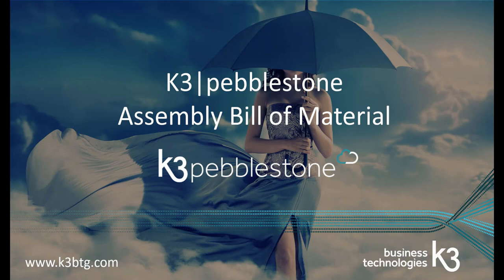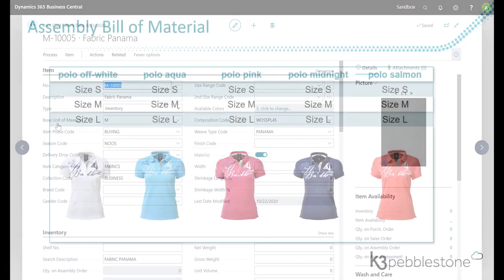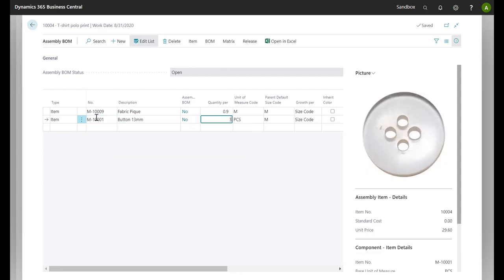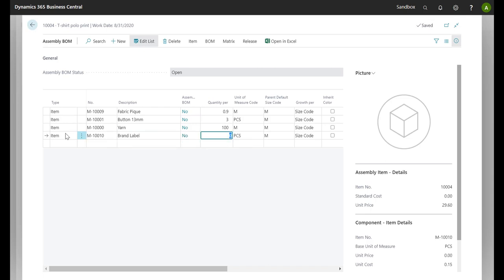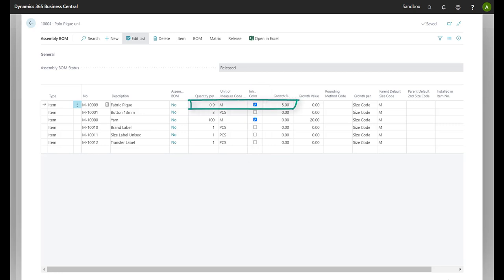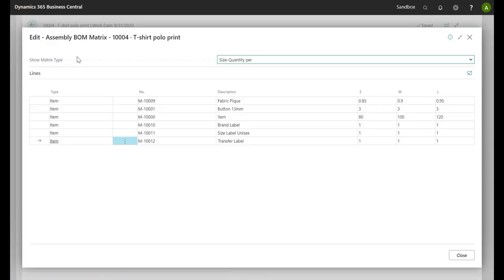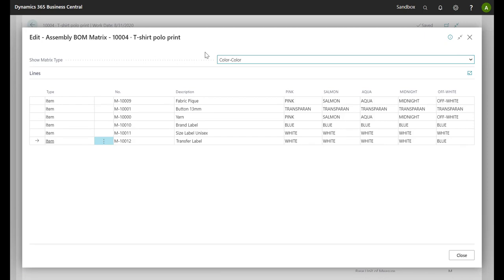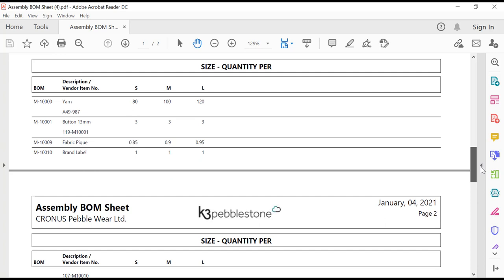K3|pebblestone - Assembly BOM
To support the manufacturing light scenario, the Assembly BOM has been extended with colours and sizes. It is now possible to attach an Assembly BOM to an item which states the fabric and materials used to create this item.